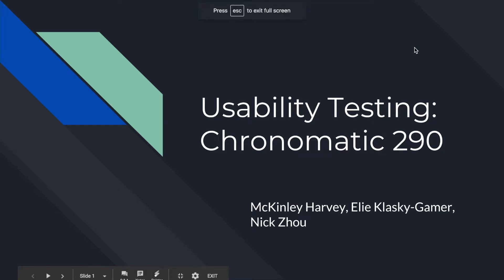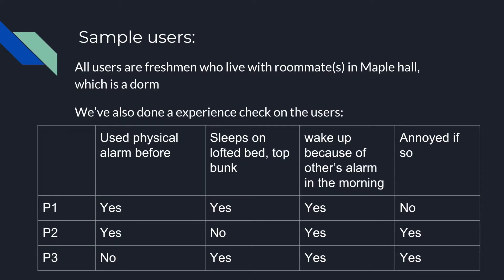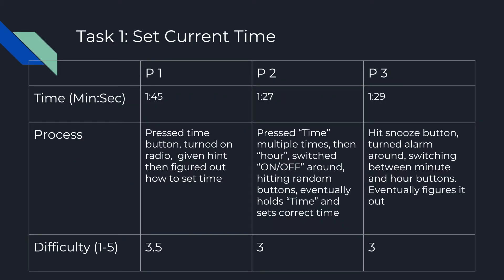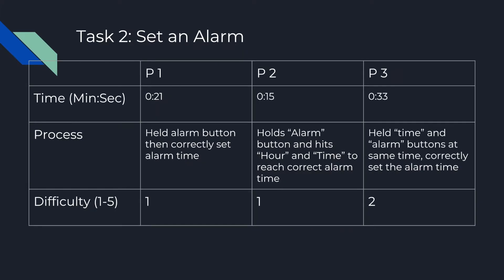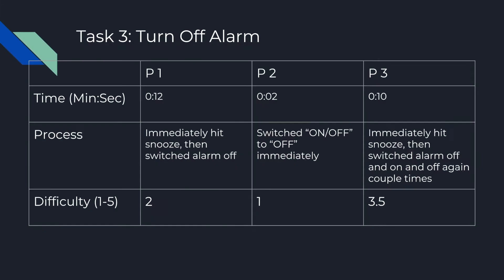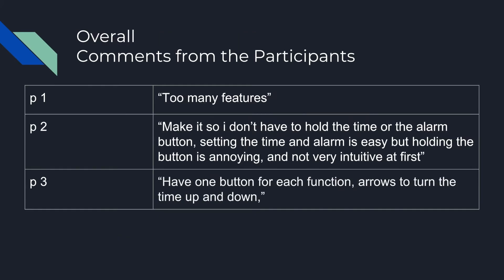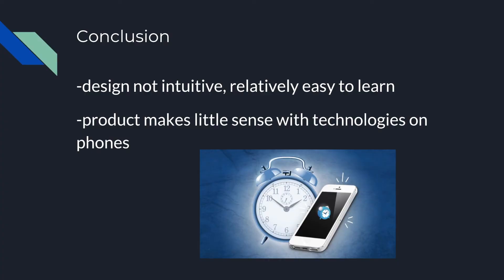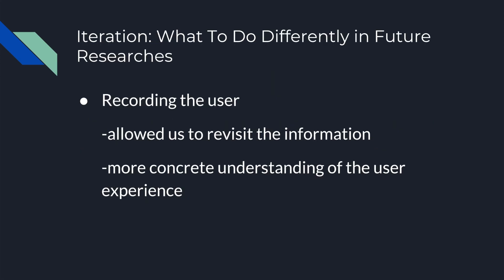HCDE 210 Usability Deliverable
For our HCDE class, we tested out an alarm clock on several users and observed their interactions and created a powerpoint of our results!